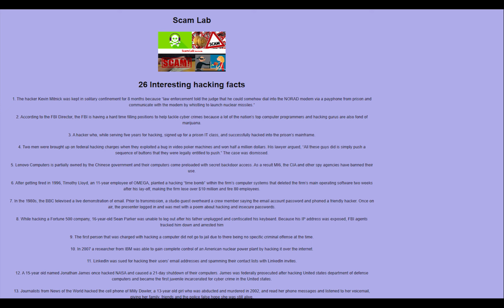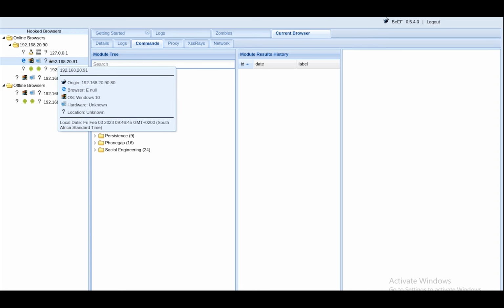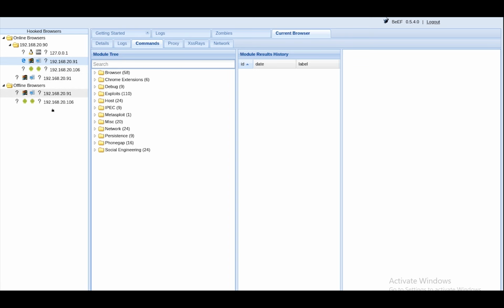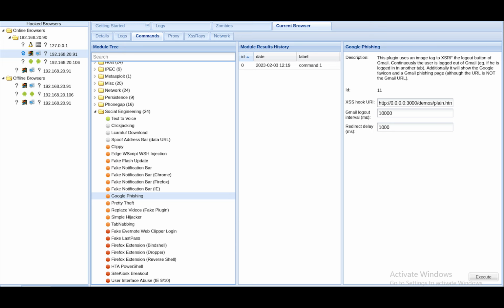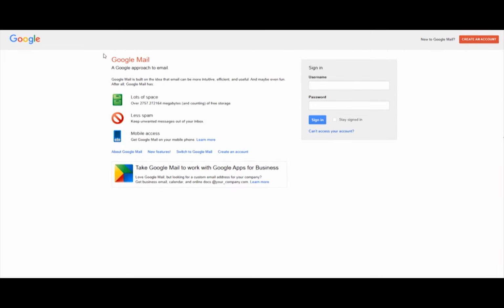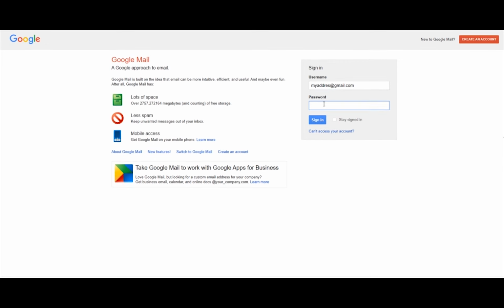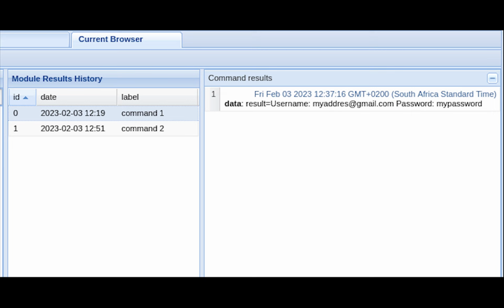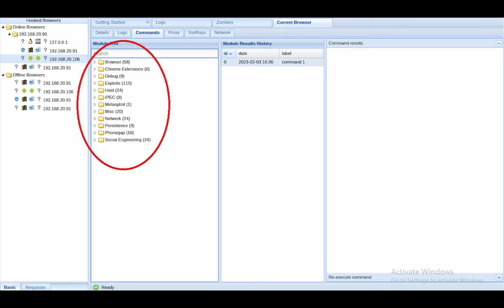Phishing part 4: Scammers using Malicious hacking links to infiltrate your system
In this episode I started a demo hacking lab. I used Linux to create a listening station. I also created a website with code that will connect to my listening station. With that I want to demonstrate how dangerous Malicious links can be!!!